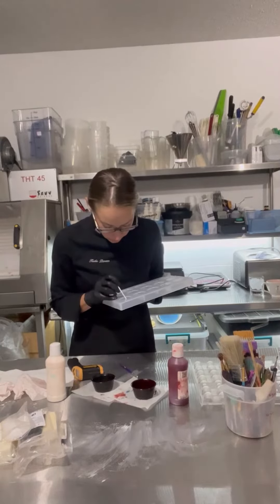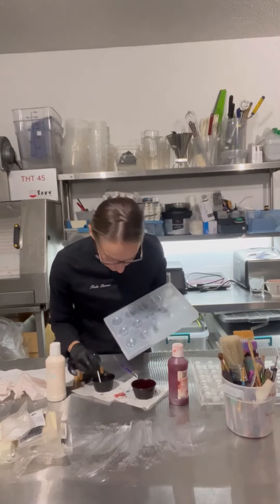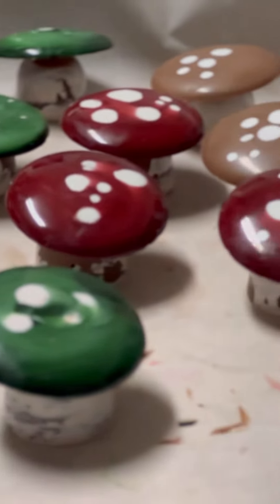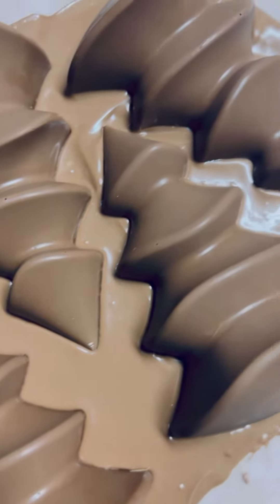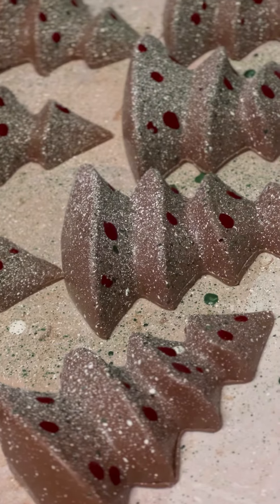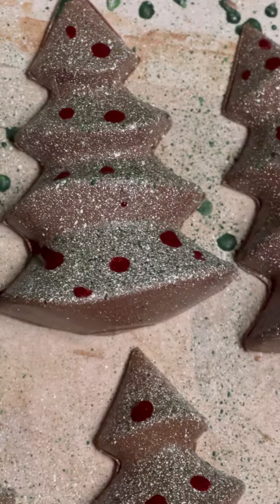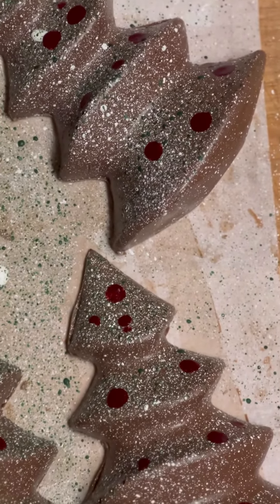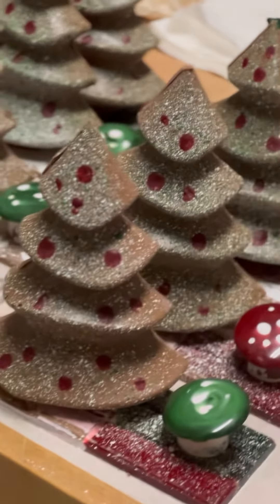Chocolate Christmas Mini Showpiece